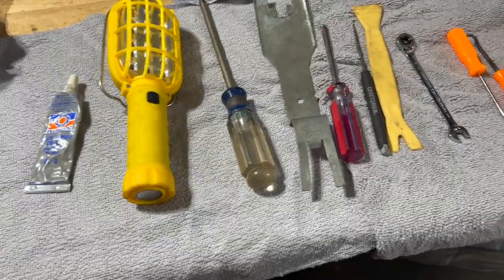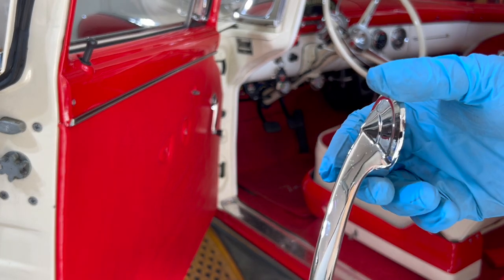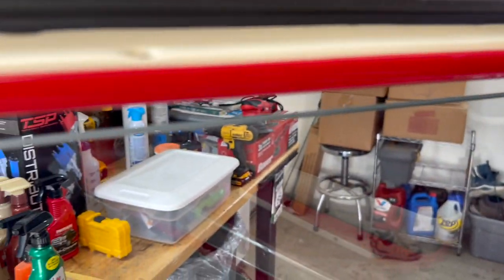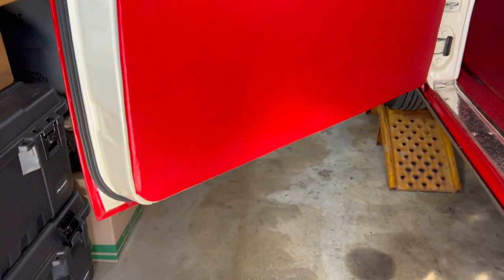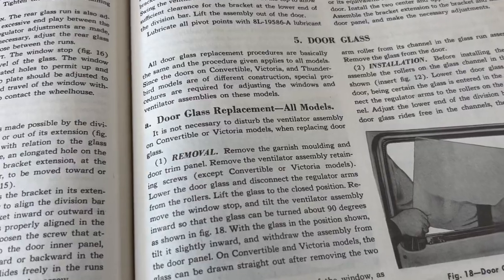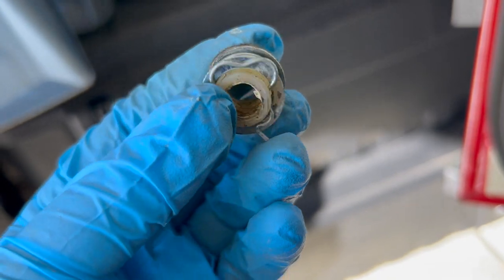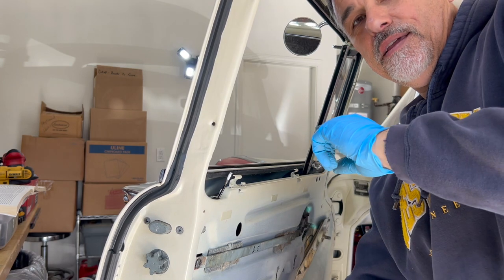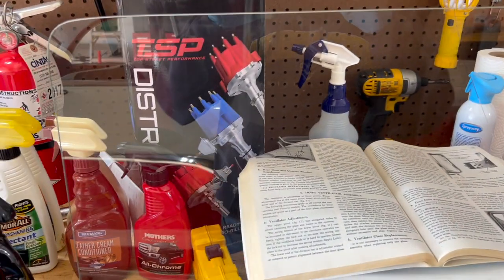1955 Ford Fairlane Driver's Door Window Glass Removal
Part 1 of 2 - The removal and installation of a driver's side door window glass is archived in these videos. You can visit HotRodReverend.com to see more of the work on this 1955 Ford Club Sedan that I have owned for almost 35 years. The video covers the necessary tools and their uses, information from the shop manual, closeups of various hardware, and all of the work from start to finish. This would be very helpful if you have a 1955 or 1956 Ford Sedan/Wagon - two door or four door. It is not for the hardtops, Victorias, or Sunliners.